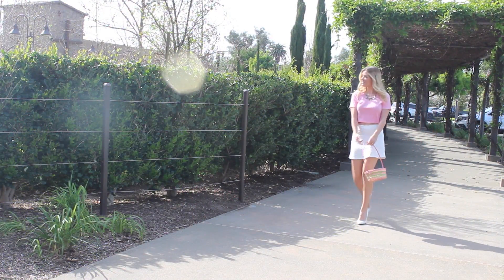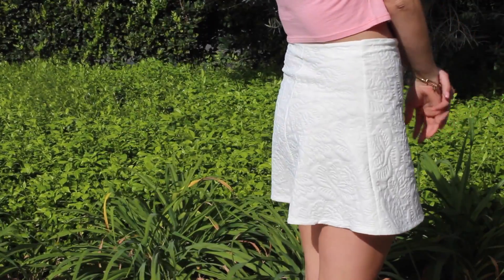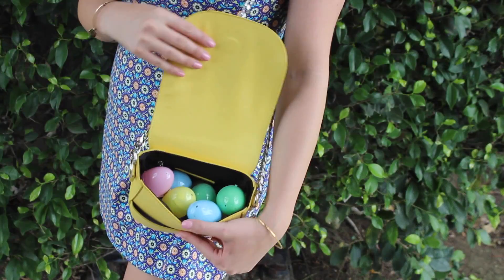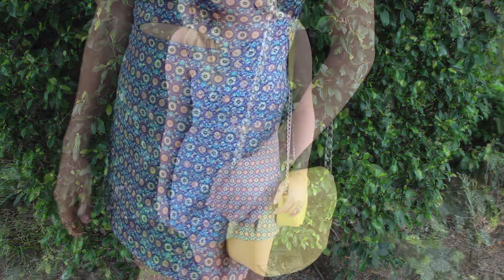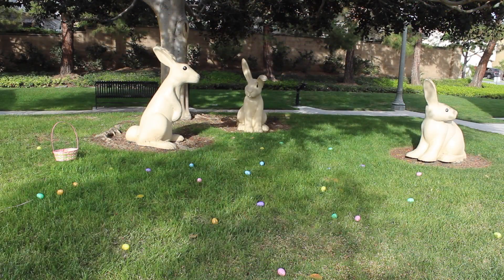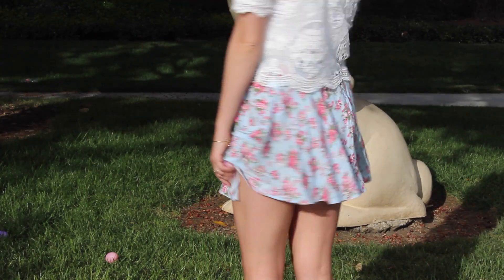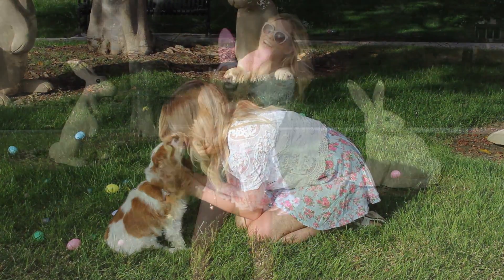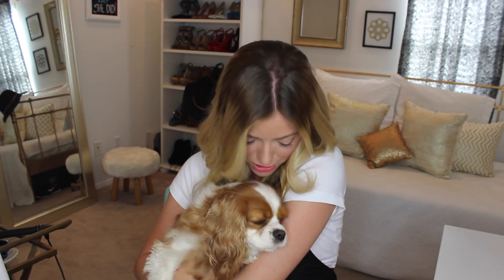Easter Outfit Ideas! Style By Dani